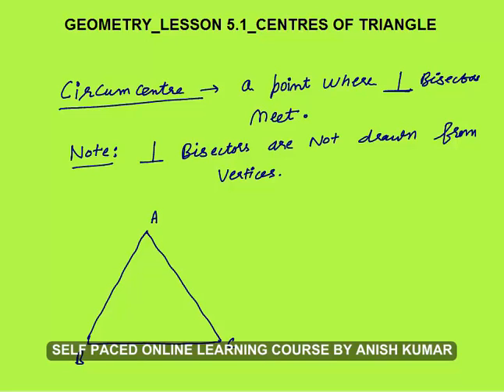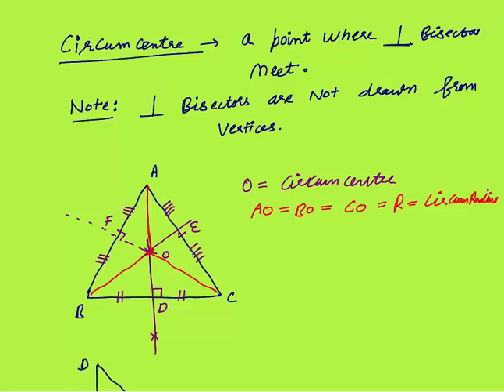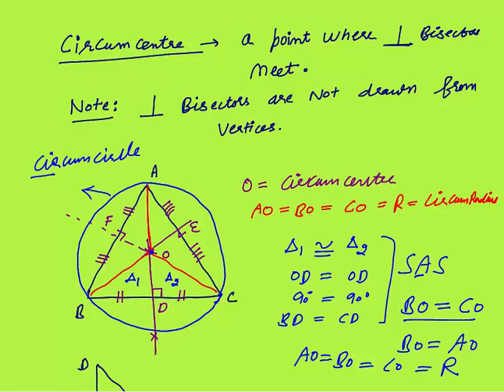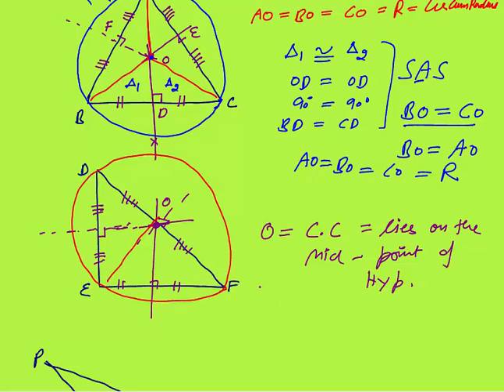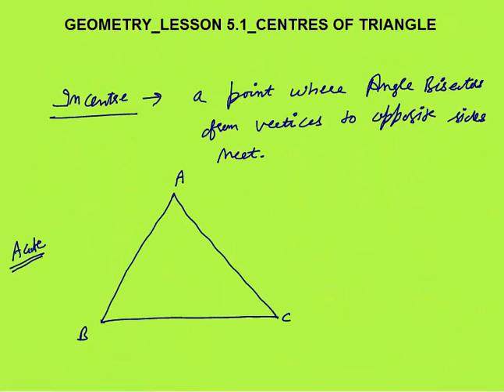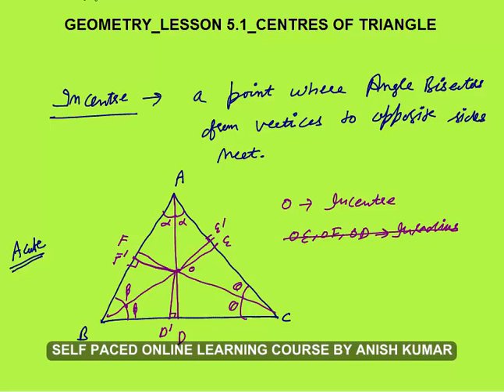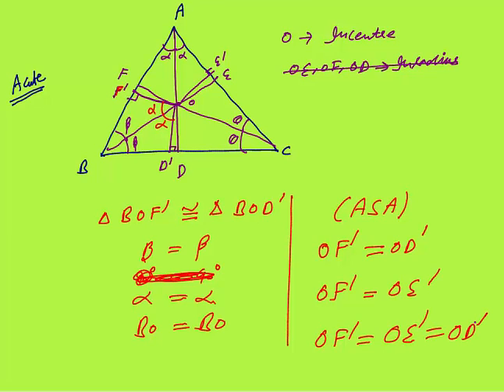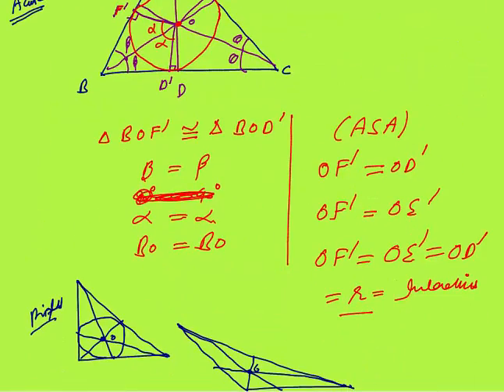GEOMETRY_LESSON 5.1_CENTRES OF TRIANGLES_CIRCUMCENTRE & INCENTRE_QUANT_CAT/GMAT/GRE/BANK PO/SSC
In this video I have explained basic of centres of triangles, what is Circumcentre of a triangle and where does the Circum centre of a triangle lies in acute, obtuse and right angled triangle? What is incentre of triangle and how it is formed?  Where does the Circum centre of a triangle lies in acute, obtuse and right angled triangle?